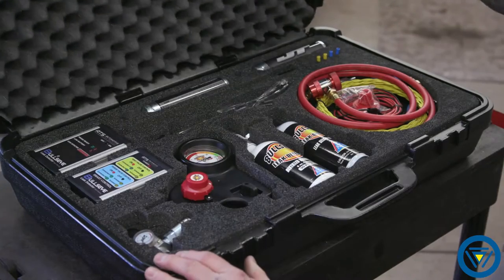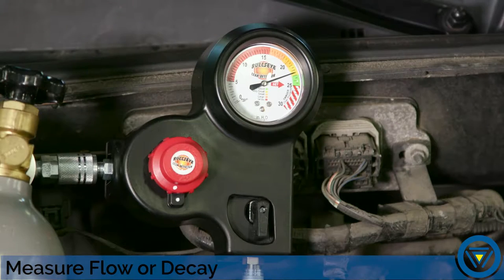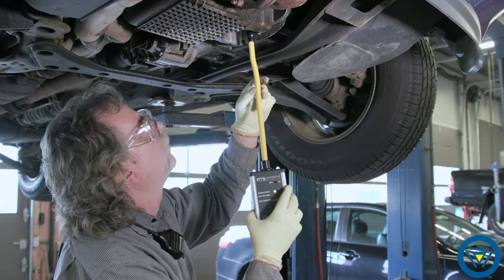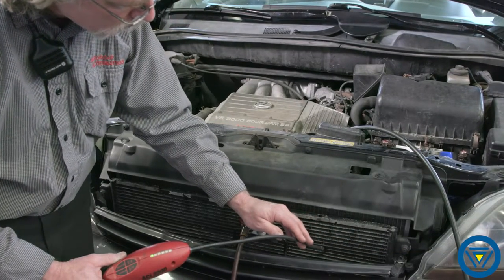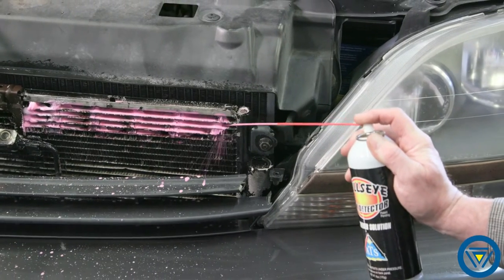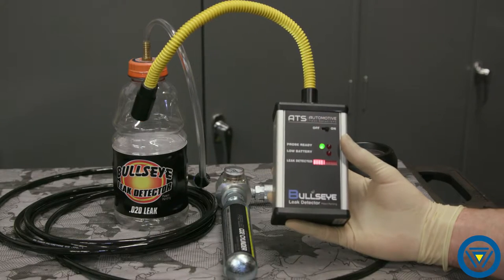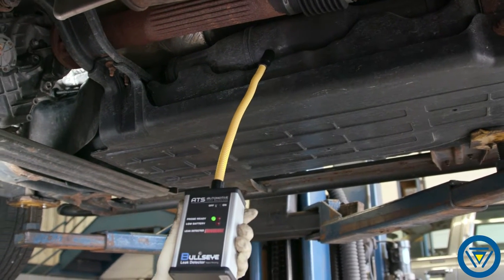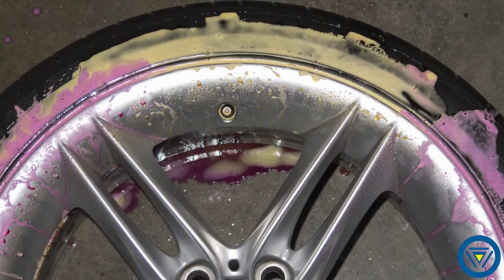Bullseye Electronic Leak Detector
FINDS LEAKS in all sealed systems in just 3 easy steps

1. The BULLSEYE CO2 regulator pressurizes the sealed system.
2. The BULLSEYE Leak Detector finds the area of the leak.
3. The BULLSEYE Leak Seeker Foam changes color to pinpoint the leak.
BULLSEYE is the only system that quickly and precisely locates leaks of all sizes, large to very small!

BULLSEYE determines if the vehicle has a leak and then indicates the size of the leak.

BULLSEYE is the only system that directly controls ALL vent & purge valve solenoids at the push of a button.

BULLSEYE finds leaks in EVAP systems, A/C systems, engine cooling systems, head gaskets, tires and wheels, air ride suspensions, air brakes, and much more...